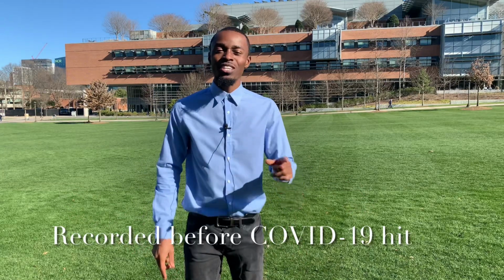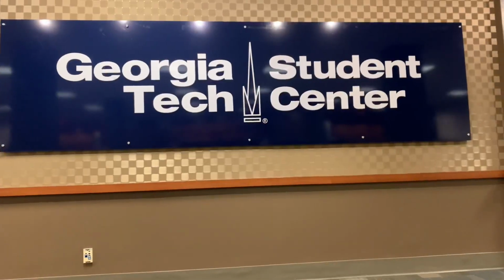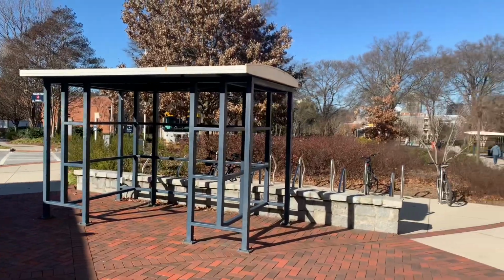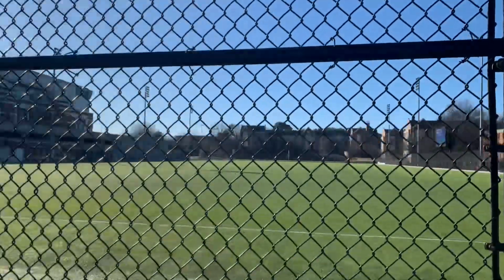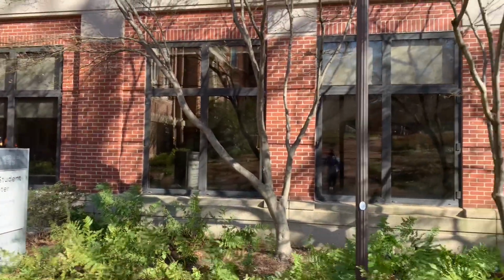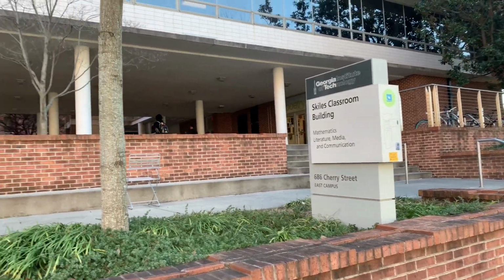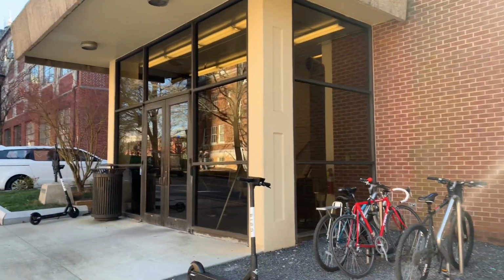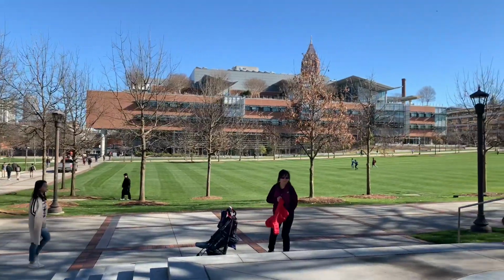Georgia Tech: Campus Tours S2 E3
Welcome BACK to another episode of Rolling With Nick: Campus Tours! Roll with Nick as he rolls down south to Georgia Institute of Technology (Georgia Tech).
Make sure you watch in 1080HD for the best quality!
What school would you like to see me tour next?
 In video credits:
GA Tech Game Clip (Acc Digital Network)
Atlantic Station (Wonderliv Travel)
Turner Broadcasting (Gregory Mccarey)
World of  Coca Cola (TheDailyWoo)